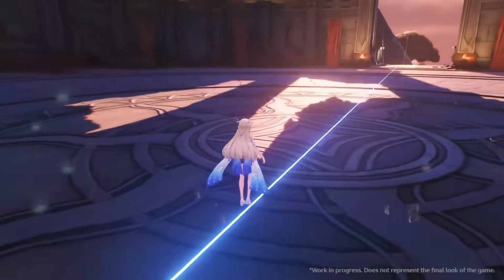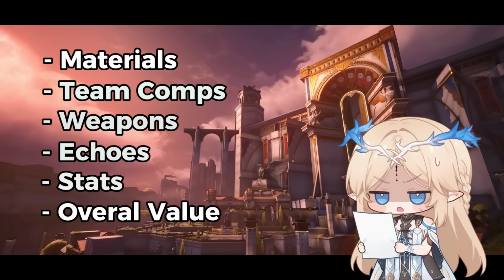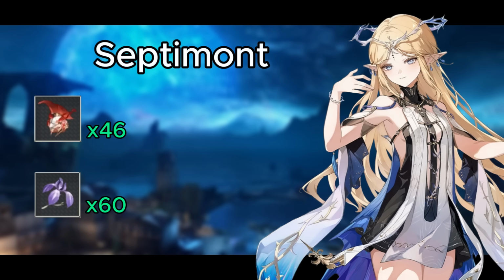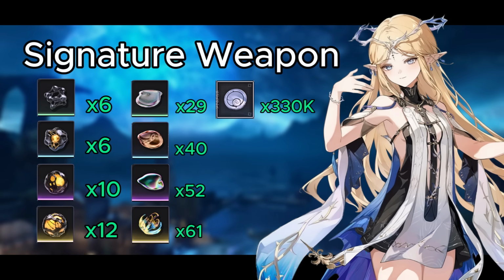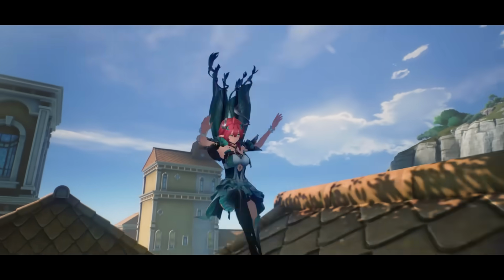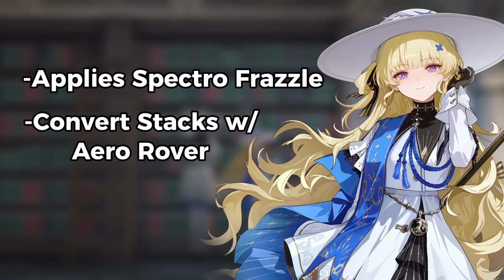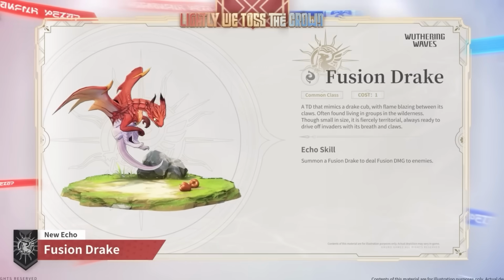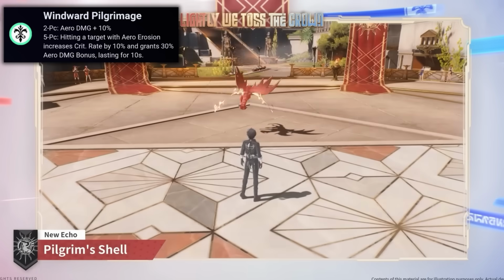Should You Pull Cartethyia? Pre-Release Guide + Best Teams, Echoes & Build Tips | Wuthering Waves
🔥 Get ready for Cartethyia! This quick prep covers everything you need to help you start strong 💥 Don’t miss out on the essentials! ⚔️✨

Timestamps:

00:00 Intro
00:40 Giveaway
00:54 Materials
01:58 Team Synergies
04:01 Weapons
04:30 Echoes & Stat Priority
05:26 Conclusion